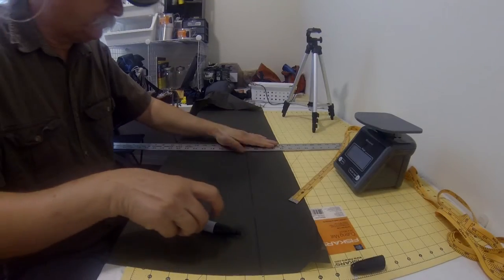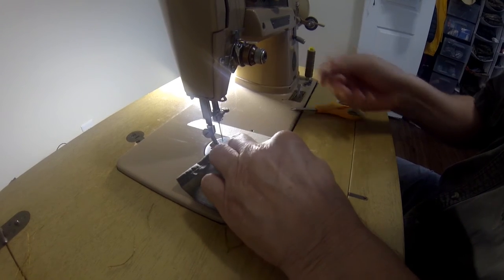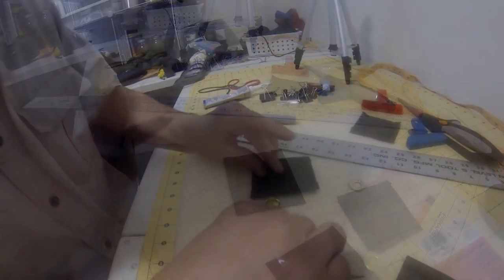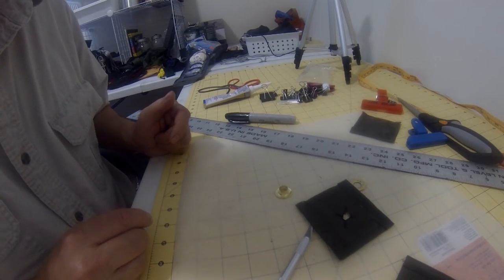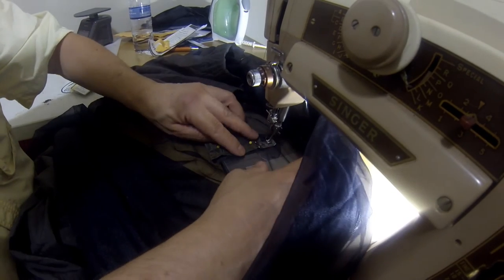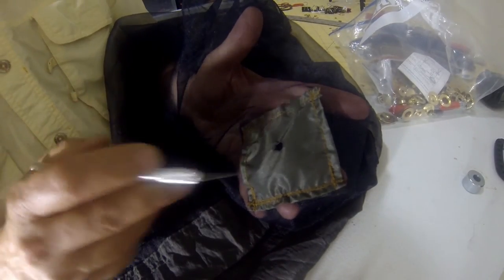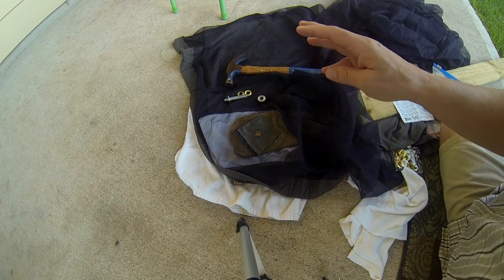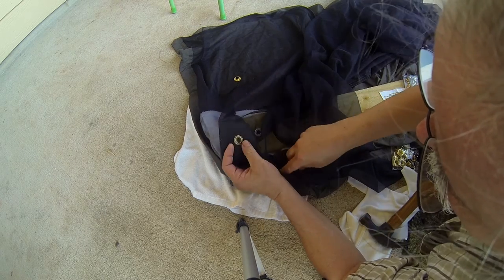MYOHG: WOOT Yukon Mosquito Hammock XL Ridgeline Grommet Installation Sewn Version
A demonstration of how to install grommets for a ridgeline on your Yukon Mosquito XL hammock. This one is the "Sew" version.  You will need a sewing machine to finish this one. Once you're done, go visit Shug Emery and he'll show you how to install a ridgline: